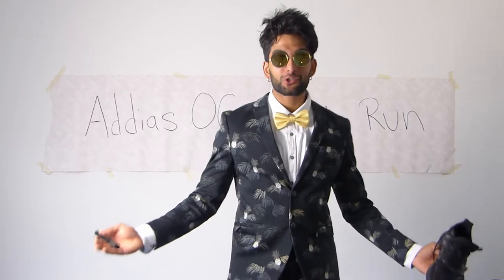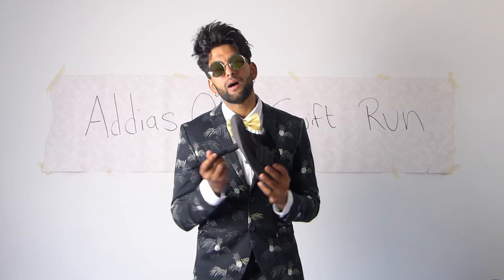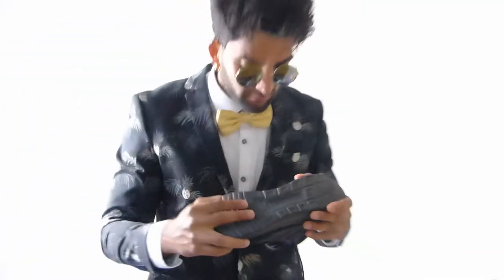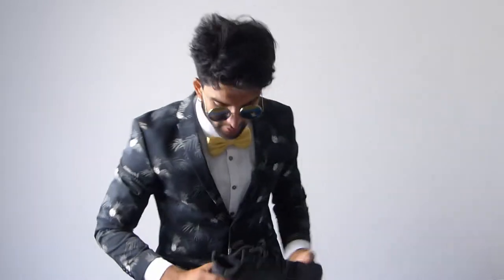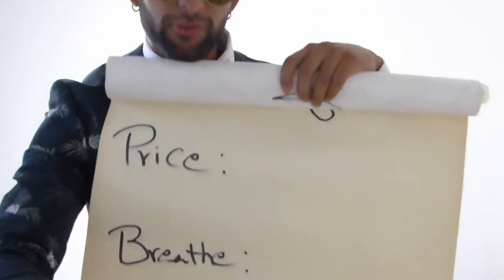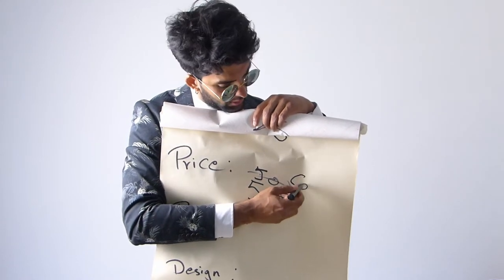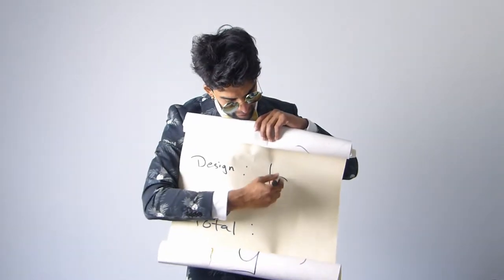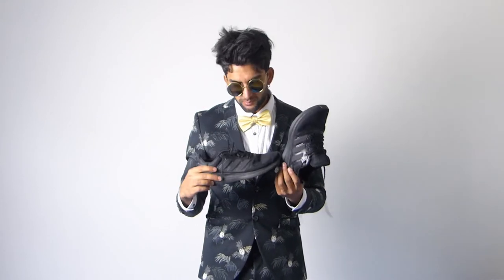ADDIDAS ORIGINAL SWIFT RUN (Review and Unboxing)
ARE THESE GOOD FOR PARKOUR OR NOT?